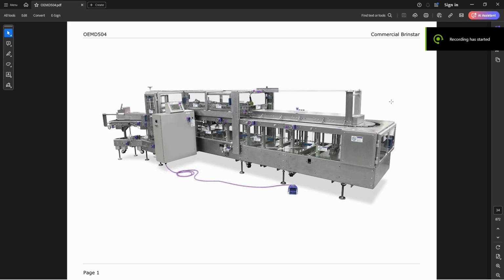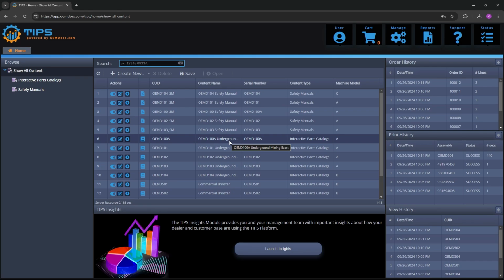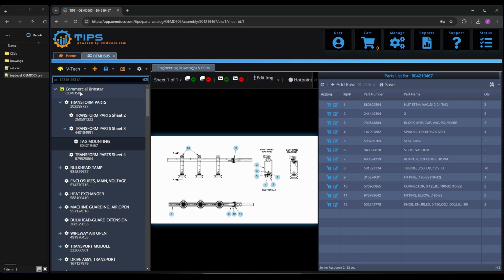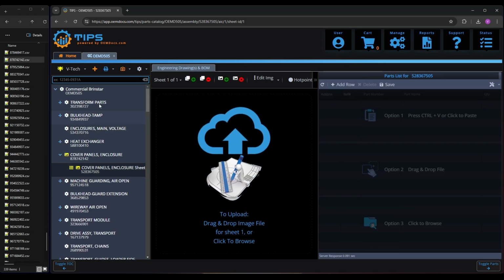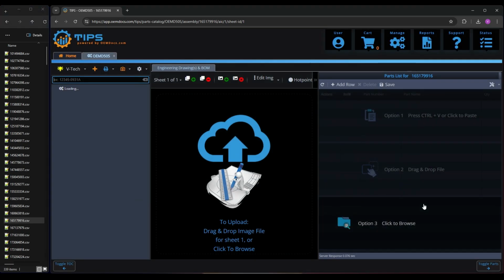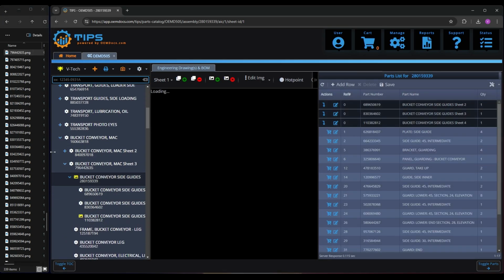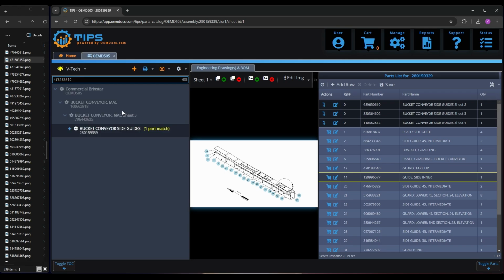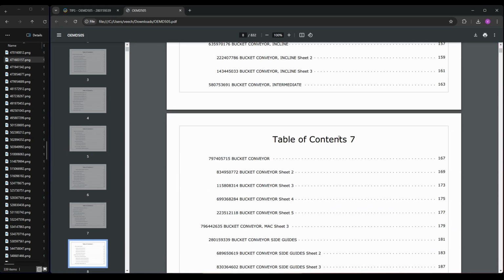How To Create a Fully Interactive Parts Catalog in just 10 Minutes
As someone who creates Parts Catalogs / Parts Manuals for work, I remember the days when it would sometimes take hours, days or even weeks just to create 1 single parts catalog/manual.

Recently I've talked with some Technical Publications Teams at manufacturers and they're still using outdated software, outdated technology, and still spending days and sometimes up to 3 weeks to create a single parts manual - which to me is just crazy!

In today's video I show how it's possible to create a Fully Interactive Parts Catalog (for a very large machine that ends up being over 800+ pages!) in Just 10 Minutes!

If you'd like to learn more about TIPS and making manuals easy